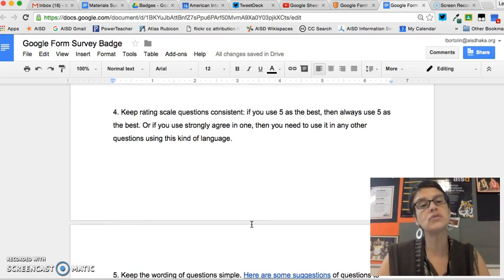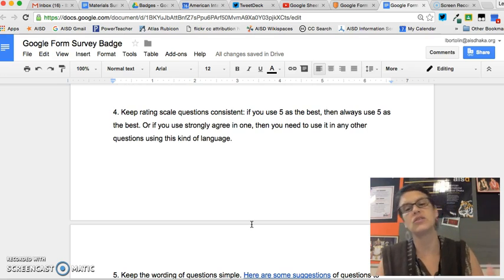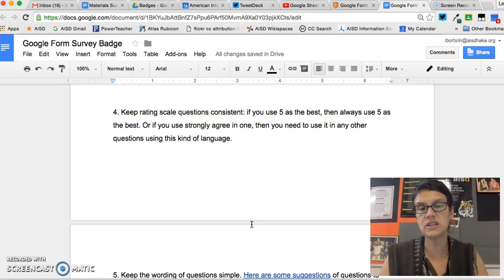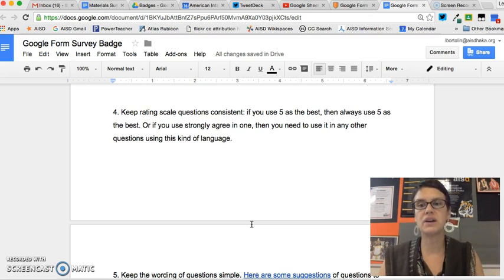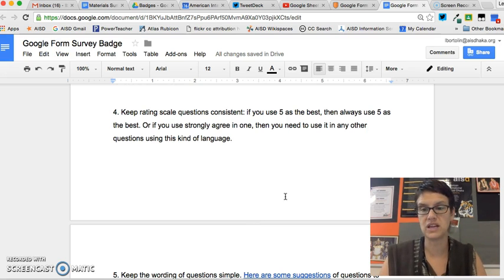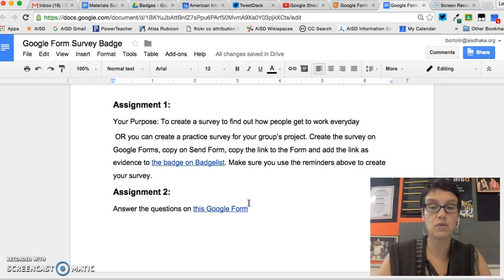Survey Explained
Linked to our Badge on Google Forms and Surveys